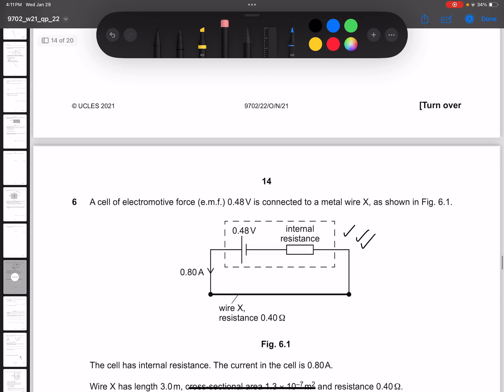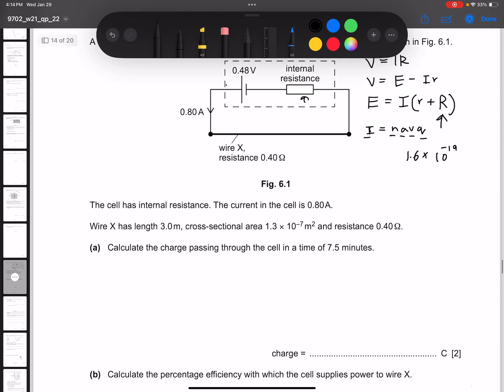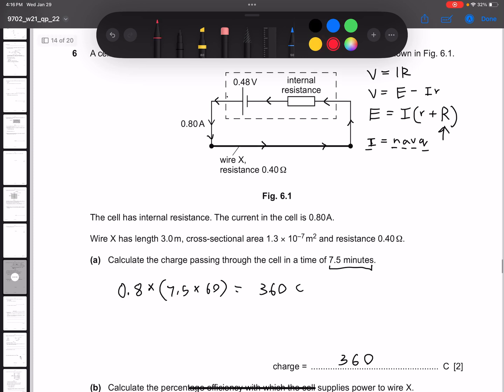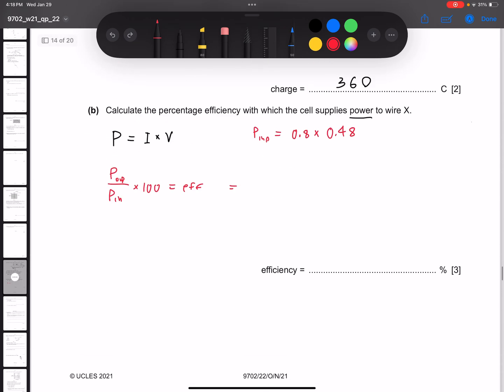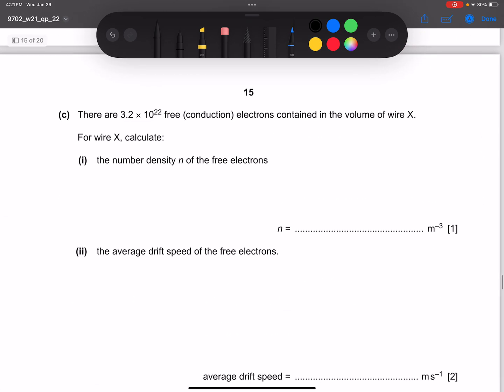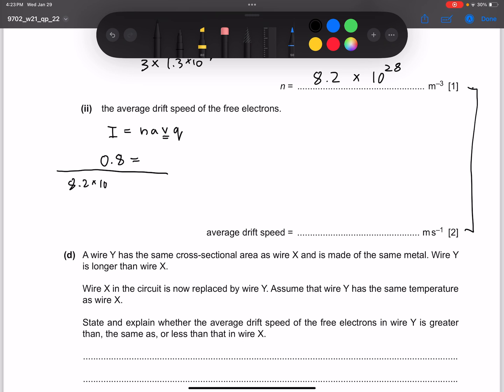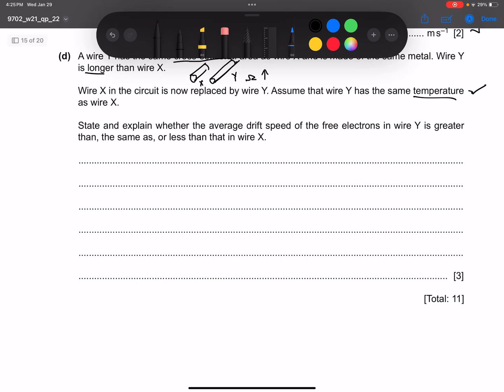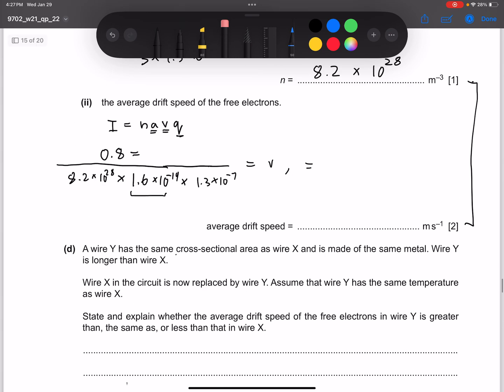As level Physics | Electricity | Practice questions